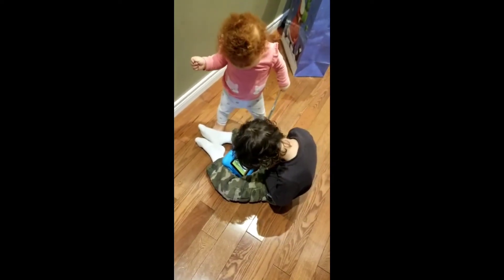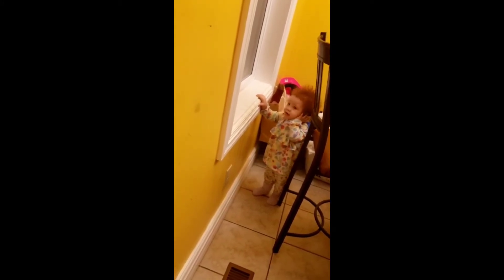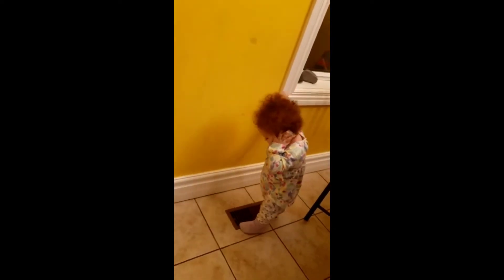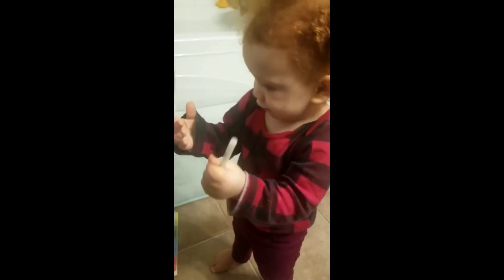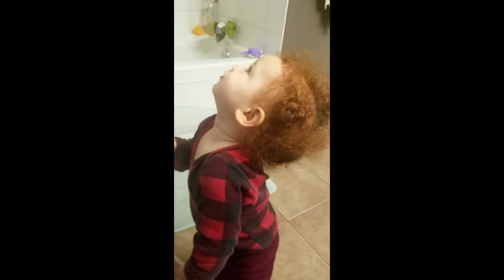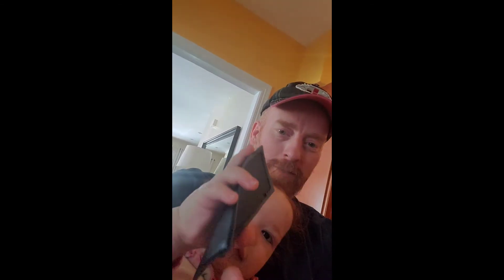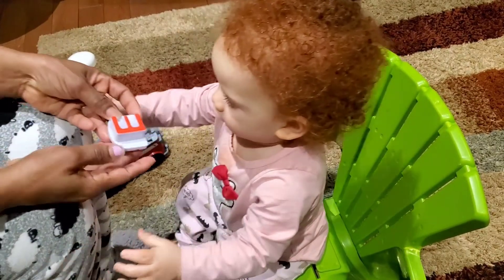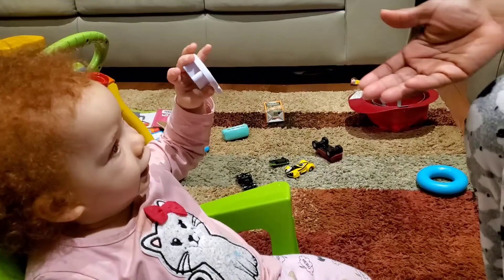Ace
baby ace